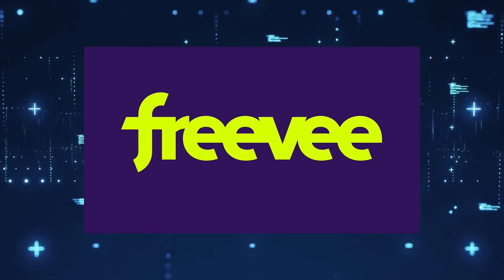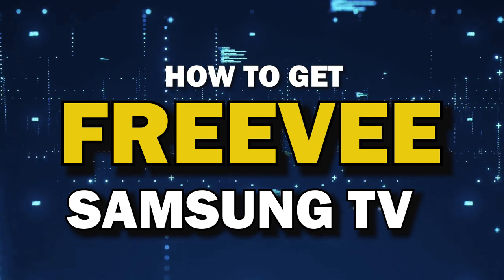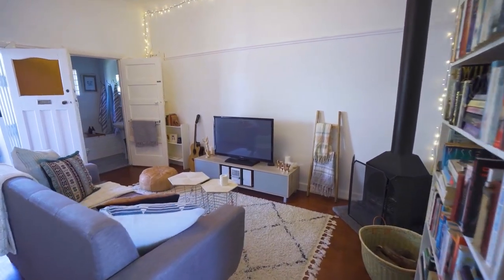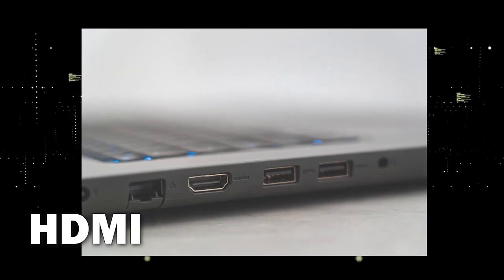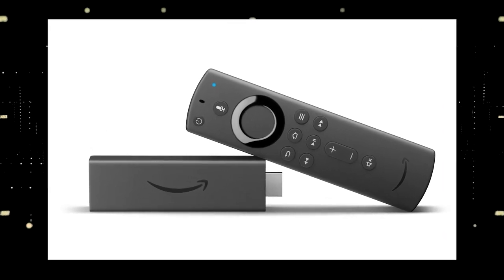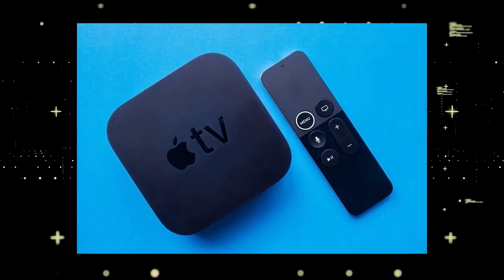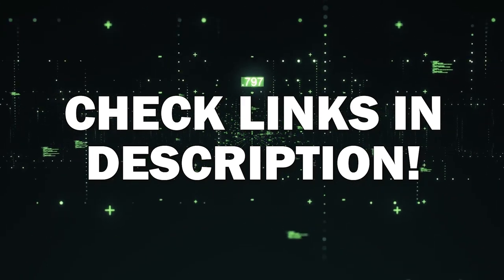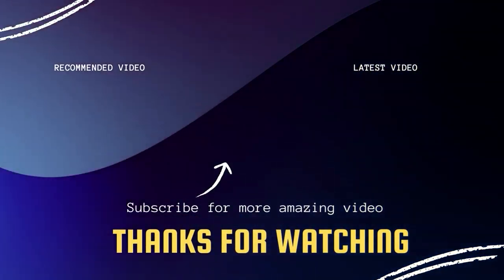How To Get the FreeVee App on ANY Samsung TV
This video will show you how to get the FreeVee App on any Samsung TV.

Use one of these to get FreeVee on your TV:
Get a Roku here: